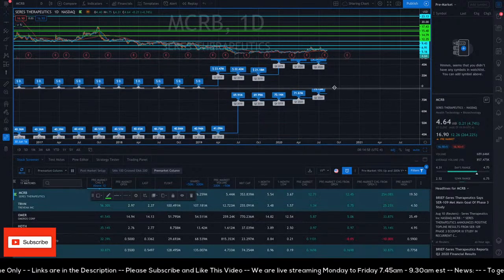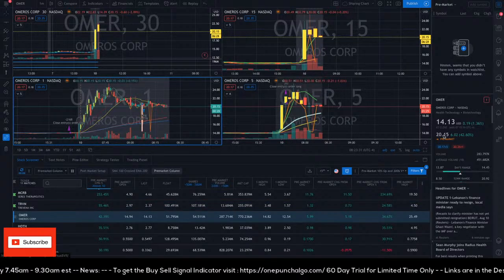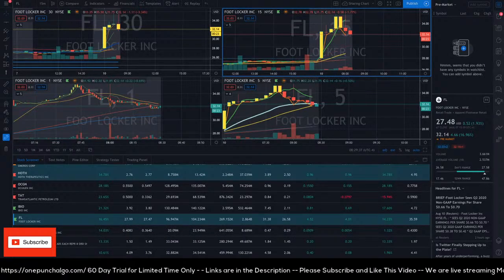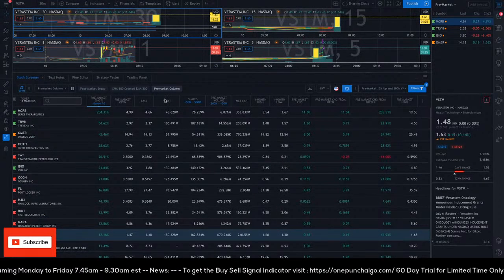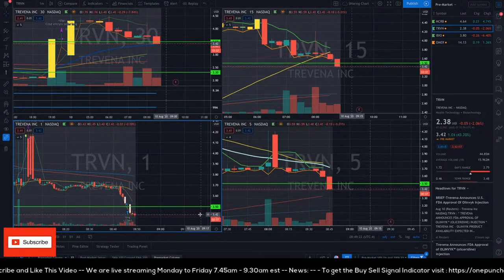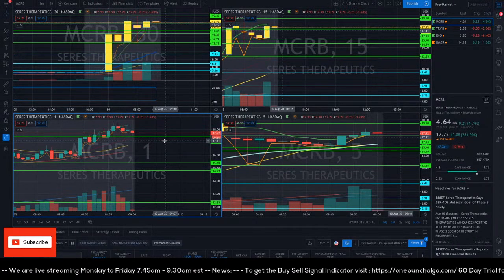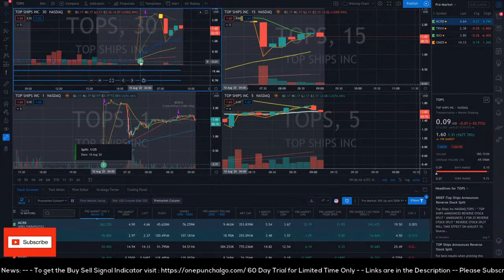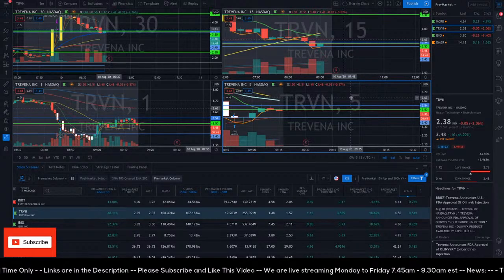[Premarket Live] MCRB 260% lets use Buy Sell Signals Indicator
Goal of this video is to support Bulls and Bears to make profit from Pre-Market movers today August 10th 2020. We will be using technical analysis; support and resistant levels, OnePunch Algo Buy & Sell Signal Indicator.

Stocks Moving MCRB TRVN HOTH OMER.

In this video, let's discuss how today's pre-market movers indicated selling signals. This is a guide for bag holders to sell the stock for the maximum profit, and shorting traders to when they can take maximum profit to start shorting.

Link to the brokerage account I am using & Get 2 Free Stocks (Use this link to get free stocks if you don't have an account with them)
Main reason I am using it, because it gives me;
- x4 day trade leverage.
- Commission Free.
- Can trade from 4am est to 8pm est which is awesome.
- Does provide option trading and shorting.

All trading strategies are used at your own risk. And OnePunch Algo Developer, OnePunch ALGO Youtuber, Web Market Florida, LLC,  OnePunchAlgo.com or the channel does NOT take any responsibility for your losses using any of the advice or suggestions or strategies are shown/said/indicated/signal in any of OnePunch ALGO Youtuber, OnePunch Algo Software, OnePunch Algo Plugin, OnePunch Algo Website, OnePunch Algo Articles  or the channel videos.